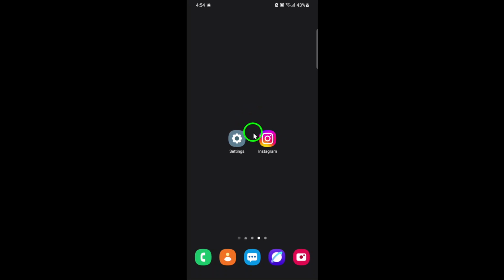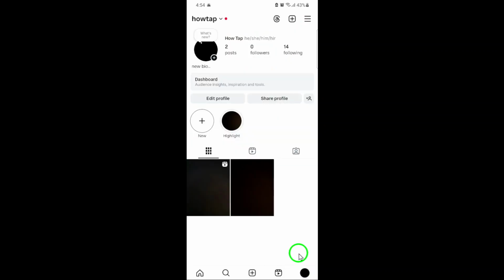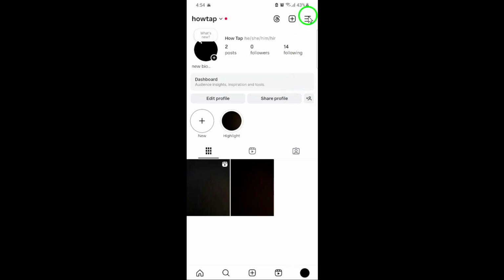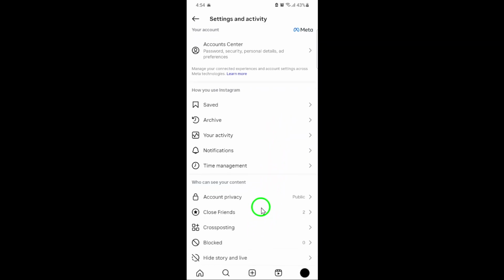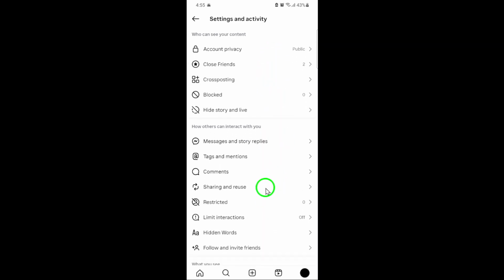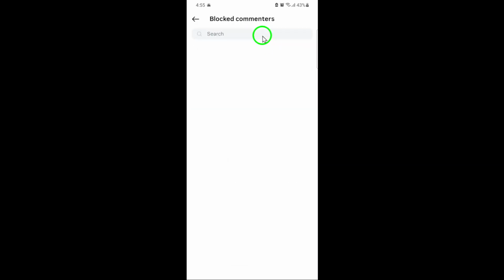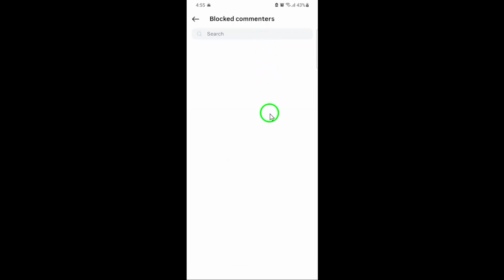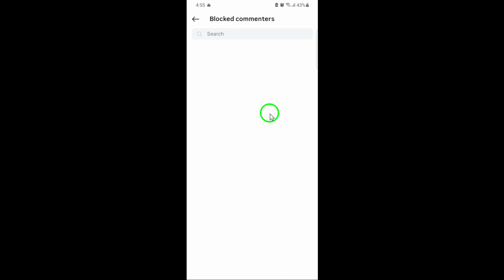How To Unblock Someone from Commenting on Instagram (Updated)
Learn how to unblock someone from commenting on Instagram with this easy, updated guide. If you’ve blocked someone from commenting on your posts and want to give them access again, follow these simple steps to restore their ability to interact with your content.

1. Open Instagram app

2. Tap your profile icon (bottom-right)

3. Tap the ☰ menu (top-right)

4. Scroll down and tap Comments

5. Tap Block comments from

6. Tap Unblock next to the specific account you want to unblock

This step-by-step tutorial will help you manage your Instagram comments and control who can interact with your posts. Perfect for anyone looking to update their Instagram privacy settings and reconnect with followers.-

Chapters:
00:00 Intro
00:12 Soultion
01:05 Outro